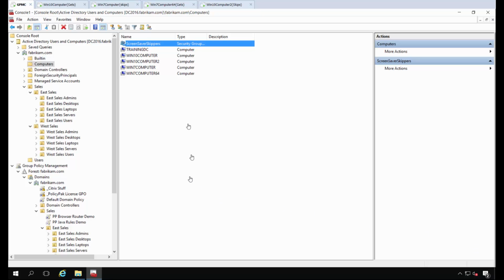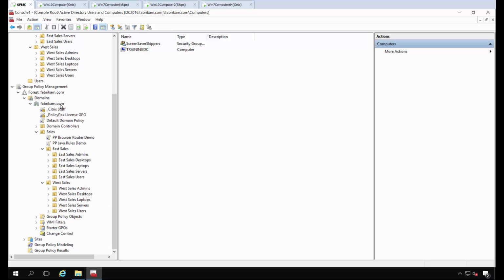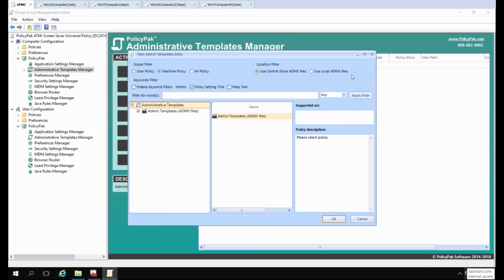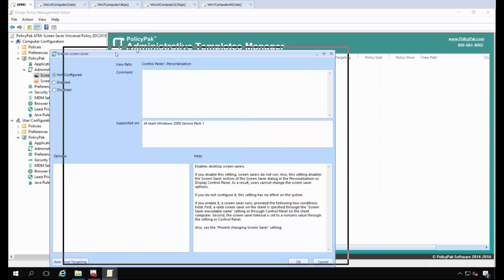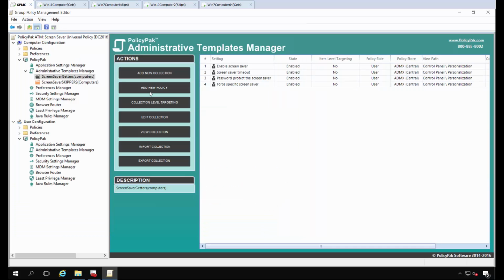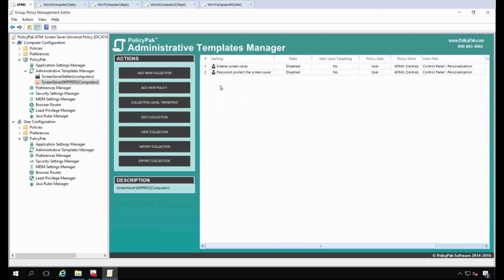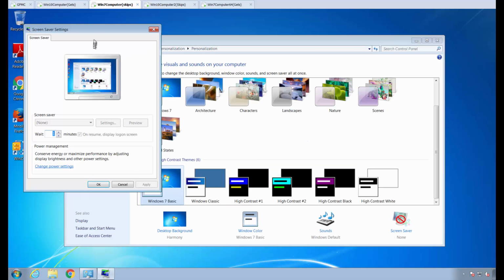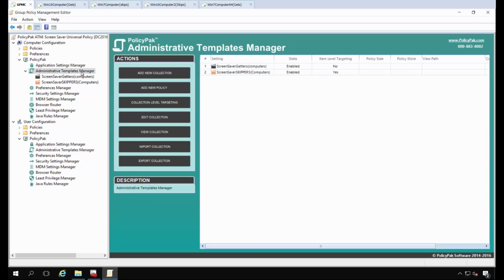PolicyPak: The Ultimate Guide to Managing Screensavers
Let me guess: You have MOST machines that you want to get standard screensaver settings. But SOME machines where you want to BYPASS getting the screensaver. This video will blow your mind. Only with PolicyPak!